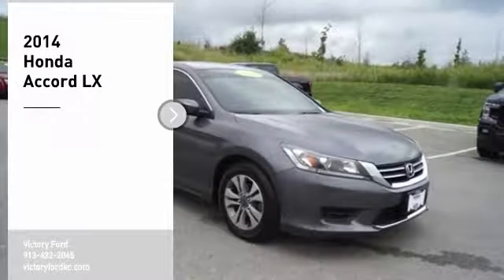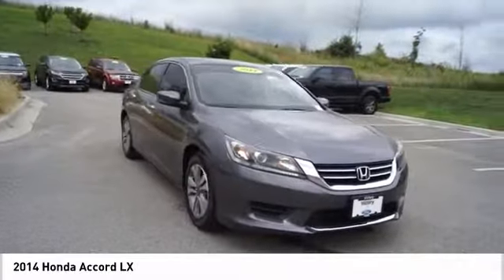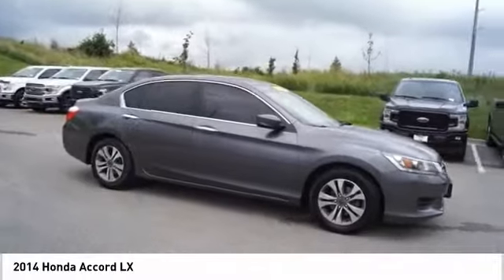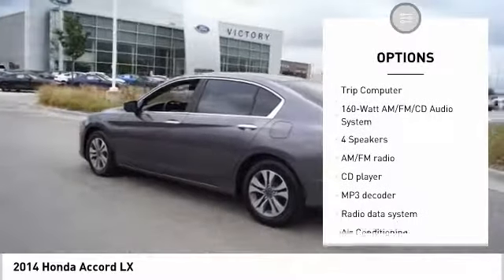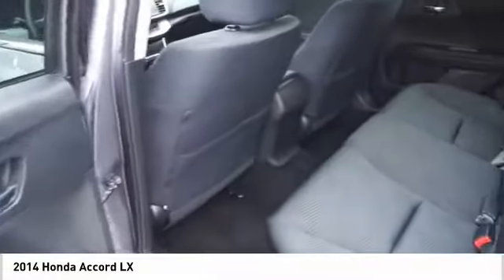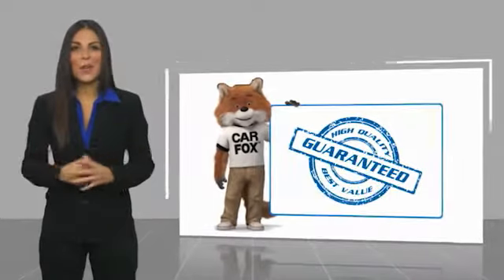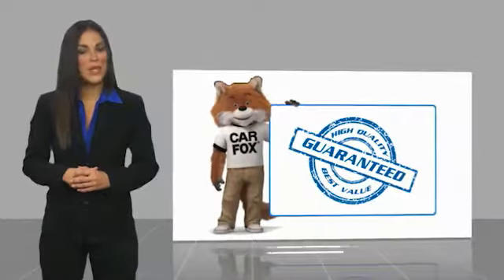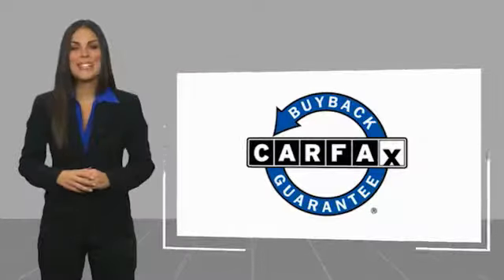2014 Honda Accord Kansas City KS F701412A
2014 Honda Accord LX

Victory Ford
1800 N 100th Terr